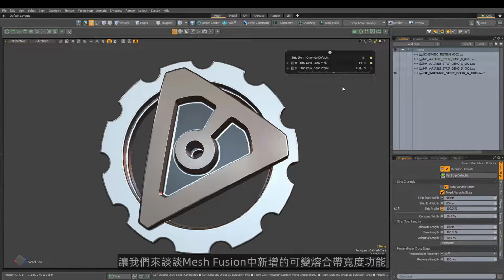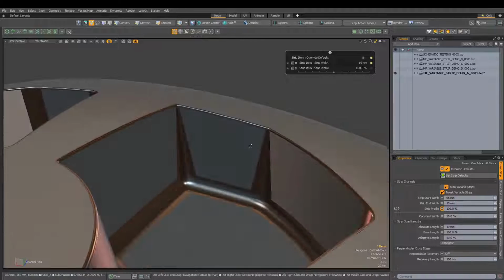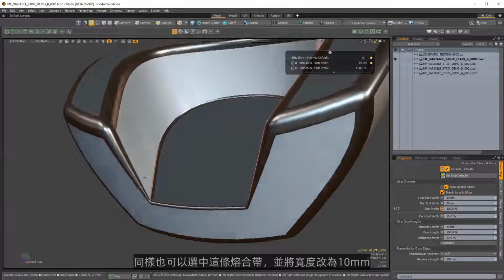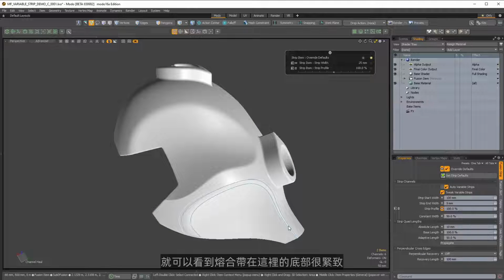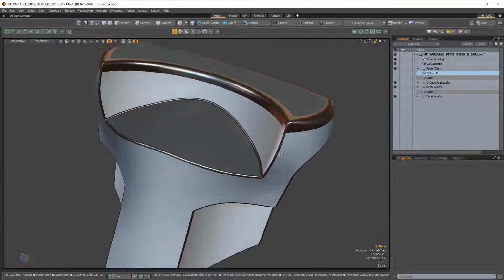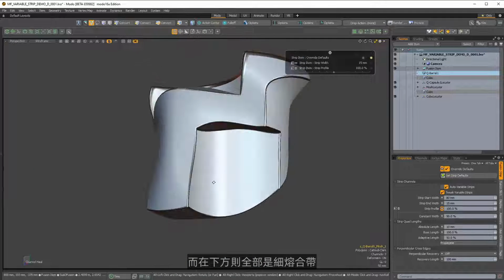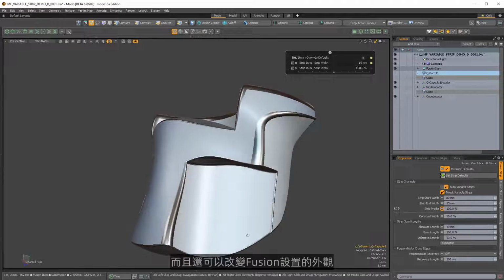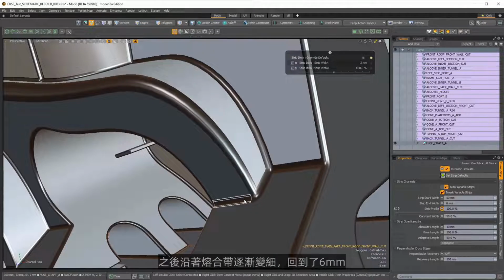Modo 16.0：借助可變寬度的熔合帶來精確控制Fusion專案 | 中文教程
Ed Ferrari演示了在Modo 16.0中Mesh Fusion項的熔合帶寬度控制。

Modo是一款強大而靈活的3D建模、動畫、紋理和渲染工具集，無需跨越技術障礙，即可讓藝術家探索和發揮創意。Modo®正是您進行創造性探索的起點。